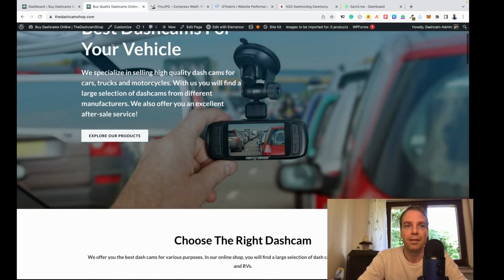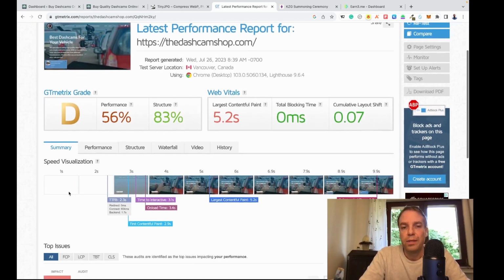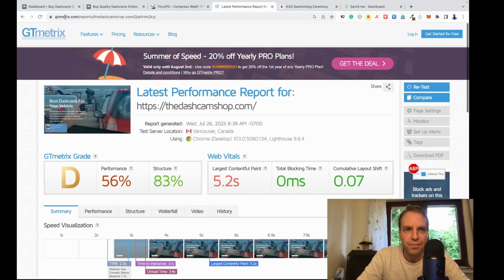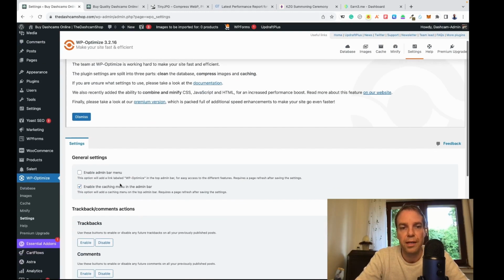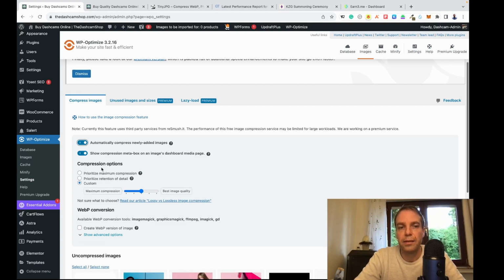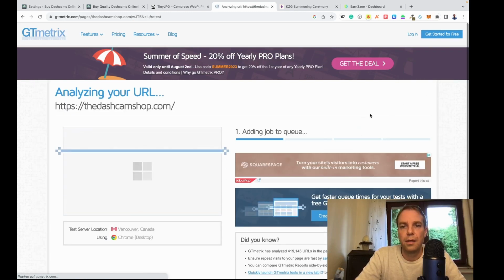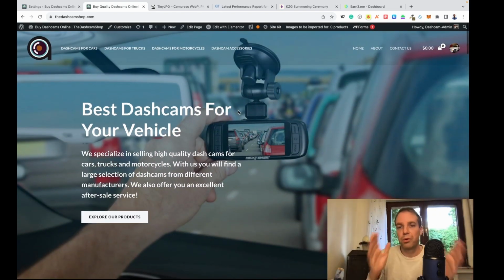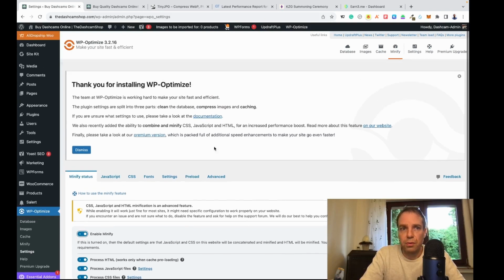Make Your WordPress Website Faster - Easy Step-By-Step Guide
In this step-by-step guide, I show you how to dramatically increase your WordPress website's speed and performance. A faster website not only improves user experience but also boosts search engine rankings (SEO).

By using GT-Metrix, I analyzed the current speed of the WordPress site, and the results were eye-opening.

In this video, I walk you through the installation and setup of my favorite caching plugin "WP-Optimize." With its easy-to-use features, WP-Optimize helps reduce page load times significantly, giving your visitors a lightning-fast browsing experience.

One crucial aspect affecting website speed is image file size. I'll demonstrate the importance of image optimization and introduce effective techniques to reduce file sizes without compromising quality. Your site will load quicker, captivating users from the moment they land on your pages.

If you own a Mac, you can use the built-in image size reduction tool. If you are using a Windows machine, you can use a free online tool to reduce the image file size.

A faster website positively impacts your SEO efforts, leading to higher rankings on search engine result pages. Google and other search engines prioritize user experience, making speed optimization a vital factor for better search visibility and increased organic traffic.

By the end of this video, you'll have a faster, better-performing WordPress website, setting the stage for your online success.

Tip: Don't use too many Plugins! Use a max of 10 to 15 plugins on your WordPress website. The more plugins you have installed on your site, the slower your website will be.